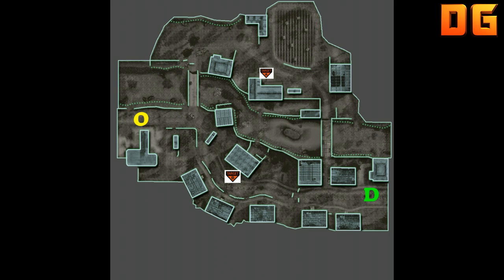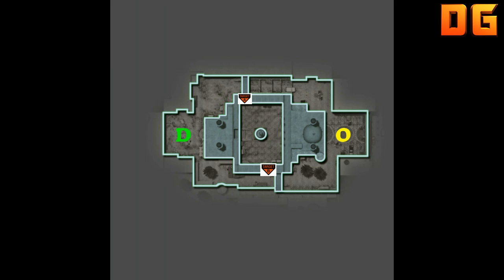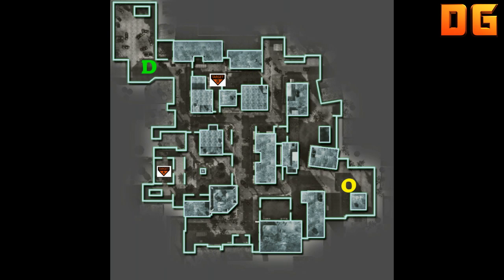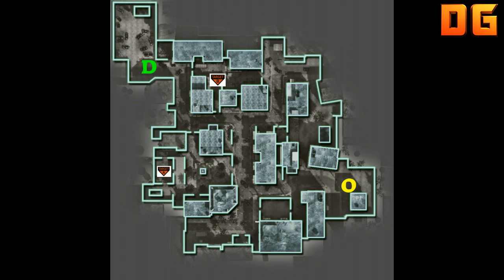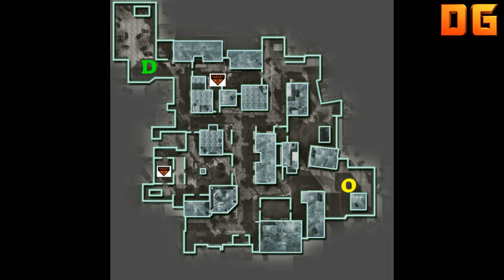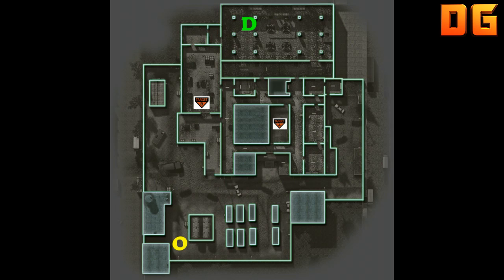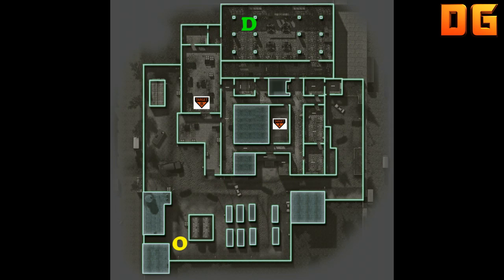Call of Duty Map Reviews - CoD4 (Part 2)